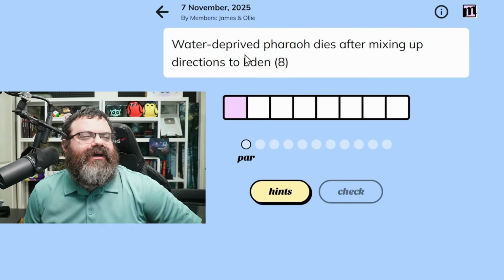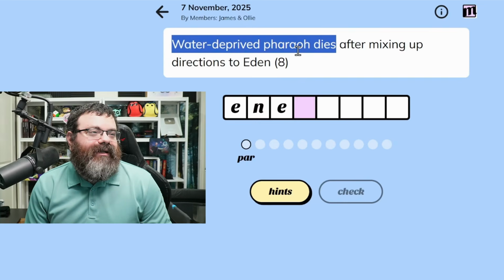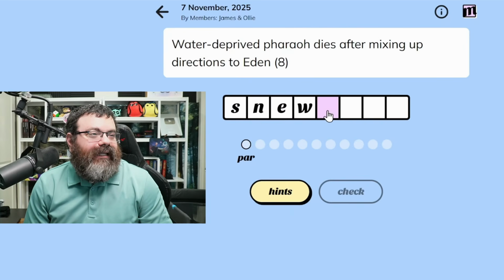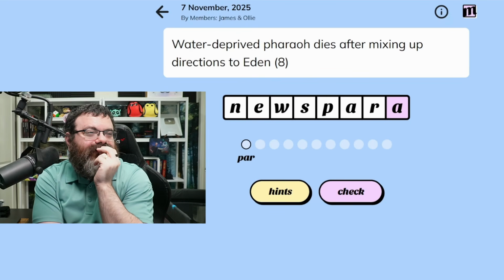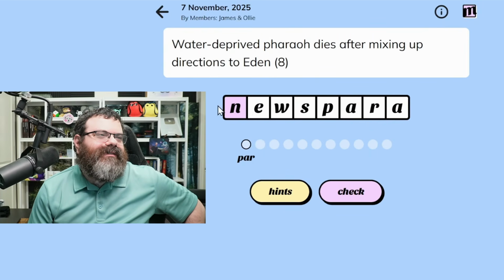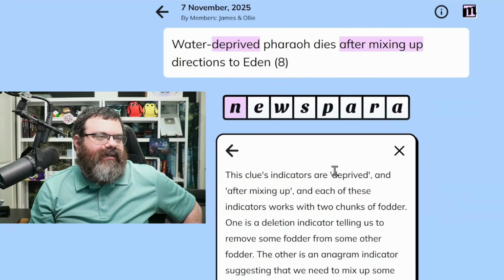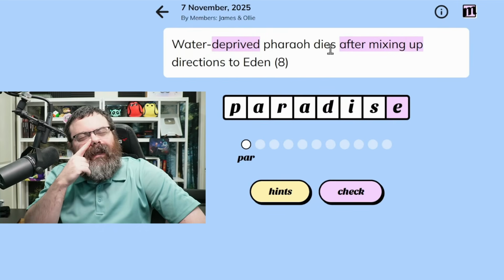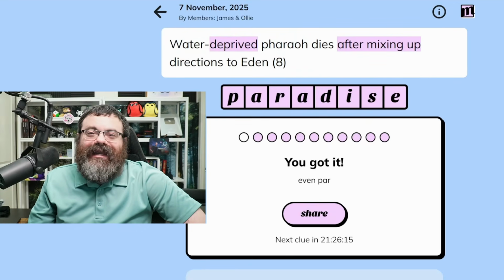Minute Cryptic Nov 7th, 2025